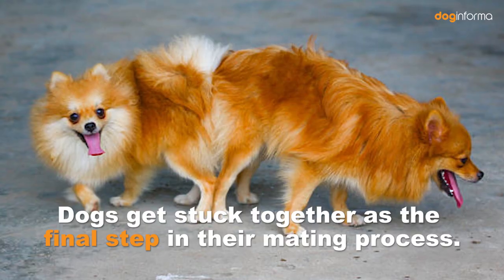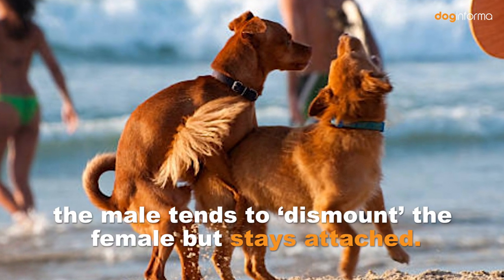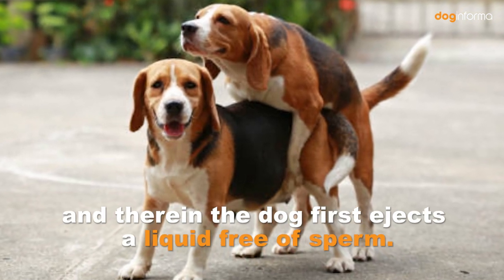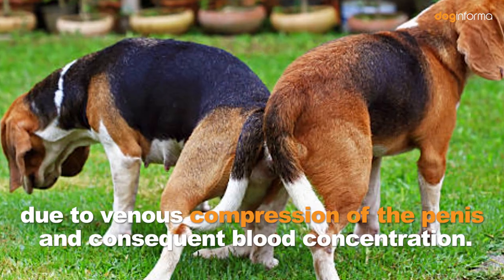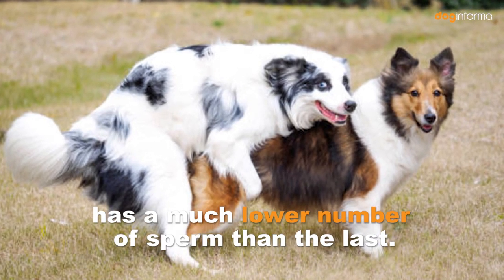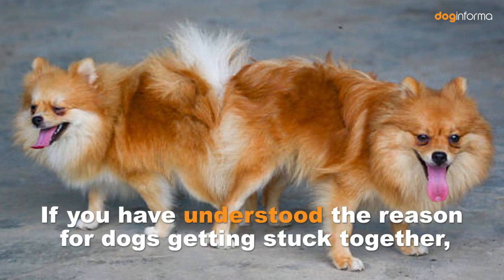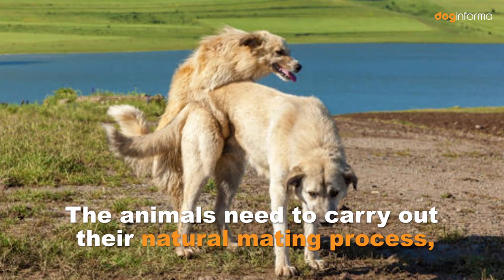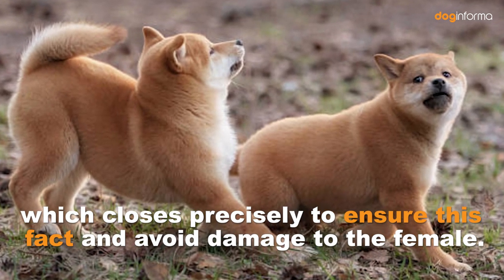Why Dogs Get Stuck After Mating - Dog Breeding Process Explained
Dogs get stuck together as the final step in their mating process. It's something that nearly all canines do, including wolves and foxes. During intercourse, a part of the male dog's penis called the bulbus glandis swells and prevents him from pulling out. Essentially, the pair are locked together until the swelling subsides. However, once penetration has been produced, the male tends to ‘dismount’ the female but stays attached. The dog will likely turn around to face the opposite direction, but getting stuck means they can't go anywhere. This leads the guardians of both animals to wonder why the dogs have been stuck after mating and how to separate them. This happens because the dog's ejaculation occurs in three phases:

(1) Urethral phase: This takes place during the beginning of the penetration, and therein the dog first ejects a liquid free of sperm. Penetration does not occur due to an engorged penis, but through the baculum, also known as the penis bone.

(2) Sperm phase: After the first ejaculation, the animal completes engorgement and starts a second ejaculation, this time with sperm. During this process, there is an increase in penile bulb size due to venous compression of the penis and consequent blood concentration. At this point, the male turns around and dismounts the female, leaving the dogs stuck.

(3) Prostatic phase: While the male has already removed the penis from the female, copulation has not ended, as once the dog has turned away, the so-called ‘knotting’ occurs. This is also known as the copulation tie. The penile bulb remains engorged in the vagina. The expulsion of the third ejaculation has a much lower number of sperm than the last. Once the bulb relaxes and recovers its normal state, the dogs are unstuck.

The copulatory tie is totally normal and is an important part of canine breeding behavior. Separation of the male and female will happen naturally once the bulbus glandis is no longer engorged. The copulatory tie lasts anywhere from 5 to 60 minutes, 30 being the usual average. If you have understood the reason for dogs getting stuck together, you will know trying to break them apart is dangerous. The dog's female and male anatomy does not allow the removal of the penis before the end of the dog's third ejaculation. If you separate them forcefully, both animals would be wounded and harmed. Not only would intercourse not come to an end, but you could seriously rupture their sexual organs. The animals need to carry out their natural mating process, allowing them a relaxed and comfortable atmosphere.

Once the three phases of the ejaculation of the male have been reviewed, we see how the copulation tie gives us the answer to the question of why dogs get stuck after mating. The expansion of the penile bulb locks the male into the female. The size it becomes means it cannot pass through the vaginal vestibule, which closes precisely to ensure this fact and avoid damage to the female.

(Images Credit: iStock)

▶ Note: All of the videos have been legally uploaded on YouTube, and not all videos on this channel are against any of YouTube's policies and no reuse content exists.